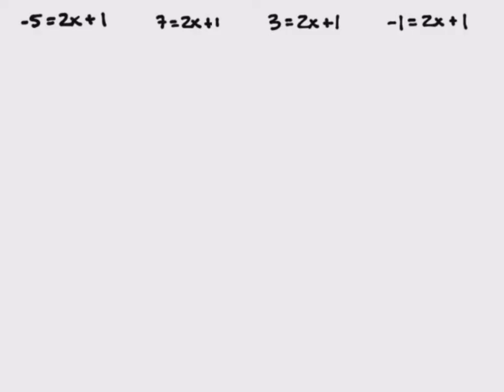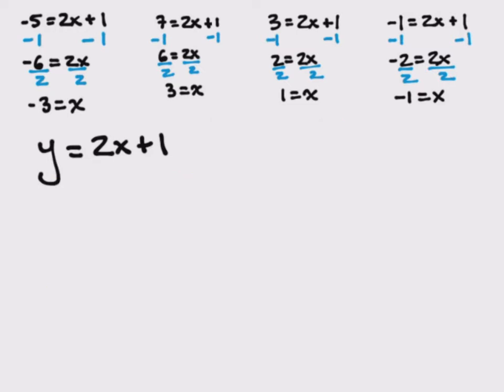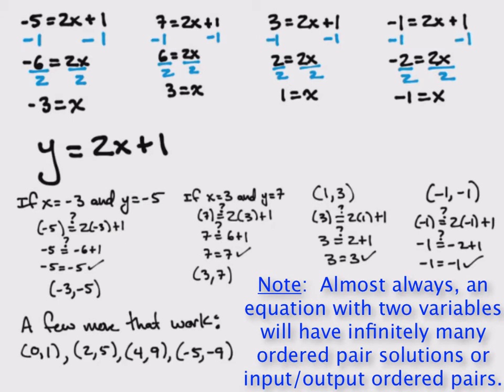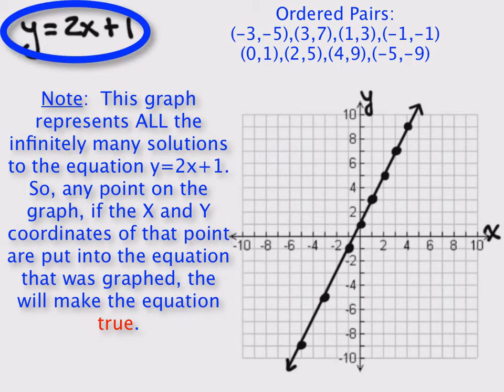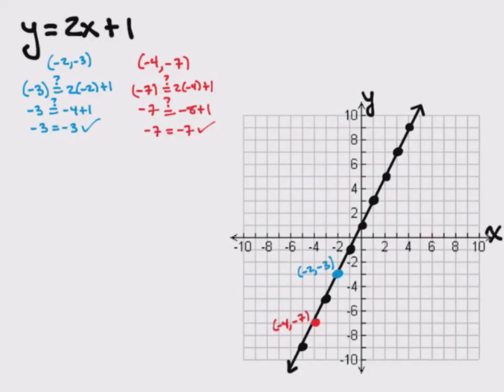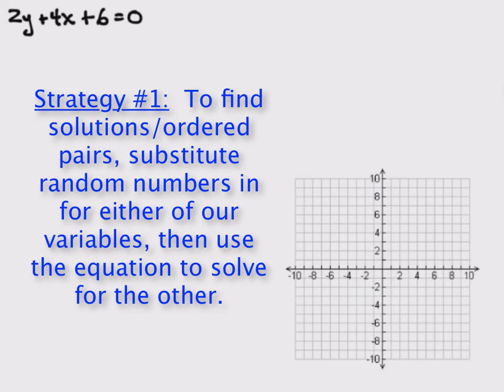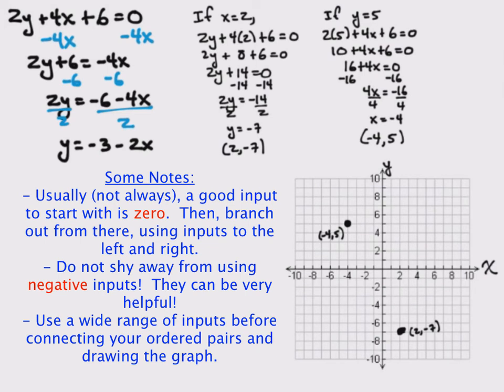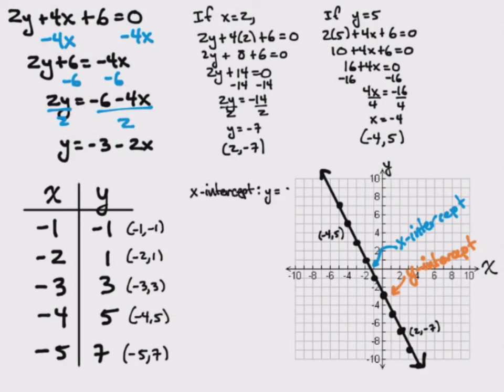Graphing Equations and Functions - Linear (C4V13) Part 1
A video on how to graph equations and functions